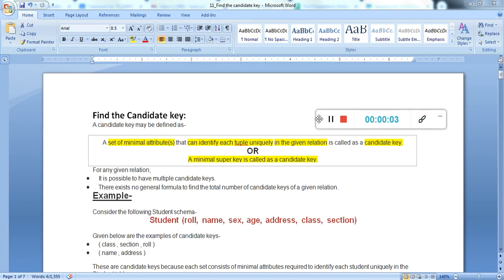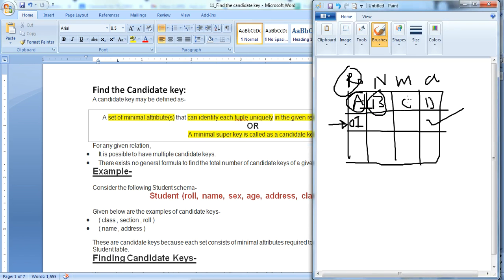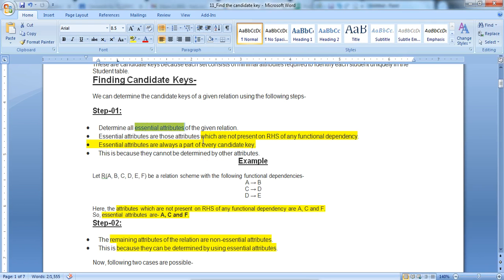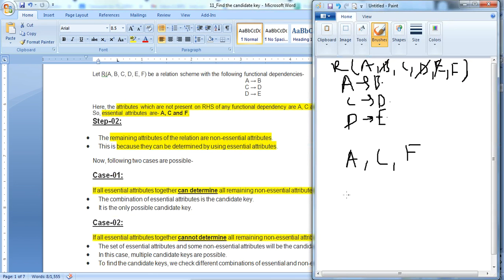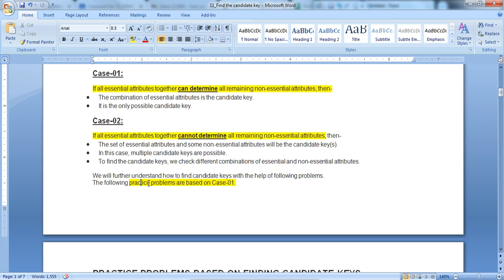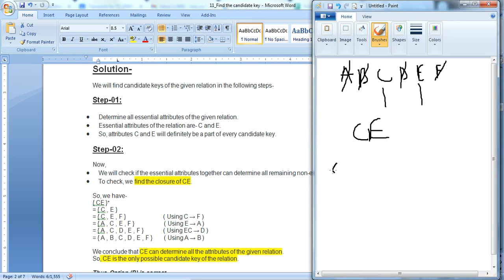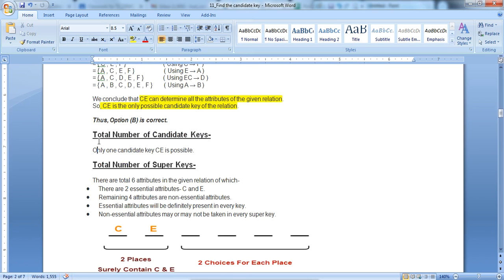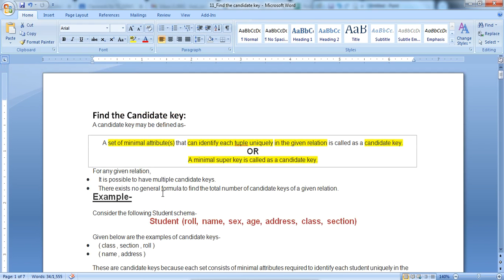How to find the candidate key in given relation and functional dependencies?